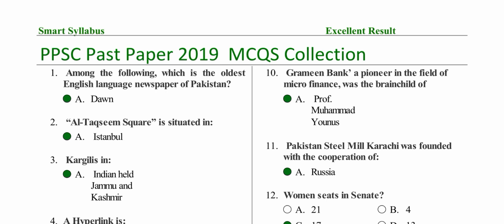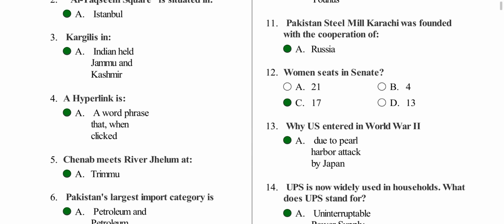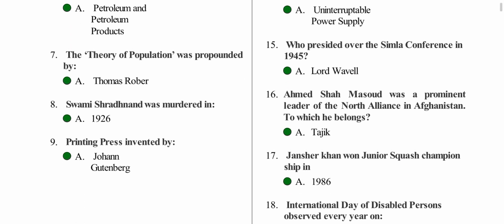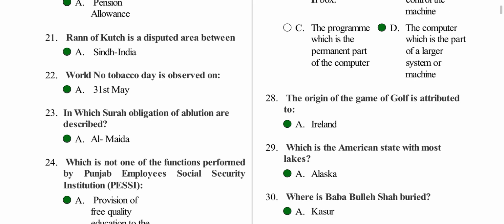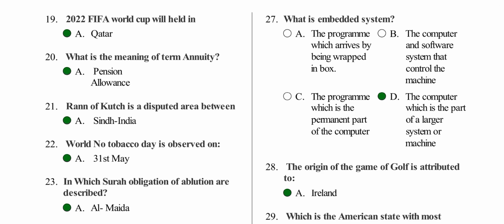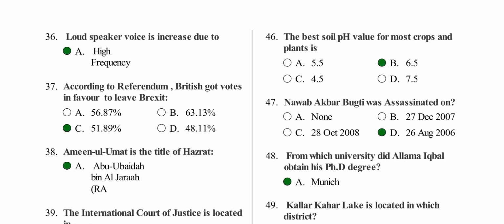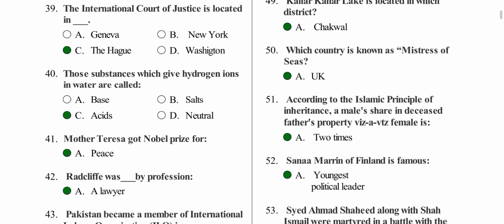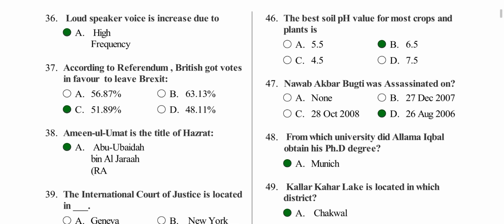SPSC/PPSC/ STS NTS 2019 Past Mcqs| lecture-01|| most important mcqs for spsc, ppsc, Nts, Pts, & STS.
PPSC 2019 Past Mcqs| lecture-01|| most important mcqs for spsc, ppsc, fpsc, Nts, Pts, & STS.
Spsc past papers cce-2008| lecture-02| mcqs paper| most important mcqs| spsc repeated Mcqs|fpsc, nts

Spsc past papers cce-2008| lecture-01| mcqs paper| most important mcqs| spsc repeated Mcqs|fpsc, nts.

This is my YouTube channel SMART STUDY with Khalil ur Reahman, Daily upload G.K about Everyday science, Social study, English, Math , World geography and Many more related topic .
I prepare All candidate for different Commission exam, SPSC, FPSC, PMS, IBA test , NTS and PTS.
Spsc past papers CCE-2013| solve mcqs paper| most important mcqs| repeated questions| fpsc, nts, IBA
2 National Emblem of Pakistan Sheild with a Wreath of Jasmine
3 National Language of Pakistan Urdu
4 National Food of Pakistan Nihari
5 National Animal of Pakistan Markhor
6 National Flower of Pakistan Jasmine
7 National Poet of Pakistan Allama Muhammad Iqbal
8 National Heroes of Pakistan Quaid-e-Azam, Fatima Jinnah
9 National Mosque of Pakistan Faisal Mosque
10 National Library of Pakistan National Library of Pakistan, Islamabad
11 National Mausoleum of Pakistan Mazar-e-Quaid
12 National Dress of Pakistan Shalwar Kameez
13 National Bird of Pakistan Chukar (Chukar Partridge)
14 National Sports of Pakistan Hockey
15 National Fruit of Pakistan Mango
16 National Tree of Pakistan Deodar Tree
17 National River of Pakistan Indus River
18 National Drink of Pakistan Sugarcane Juice
19 National Motto of Pakistan Faith, Unity, Discipline
20 National Vegetable of Pakistan Lady Finger
21 National Mountain of Pakistan K-2
22 National Colour of Pakistan Dark Green
23 National Badges of Pakistan Nishan-e-Haider, Tamgha-e-Imtiaz
24 National Aquatic Animal of Pakistan Indus River Dolphin

Town & Municipal officer Scope& Syllabus|full Decribe   English, eds, current and Pak affairs subj.Municipal Officer, Town Officer, and Assistant Account Officer SLIPS has been uploaded

ميونسپل آفيسر، ٽائون آفيسر، ۽ اسسٽنٽ اڪائونٽ آفيسر SLIPS اپ لوڊ ٿي ويون آهن